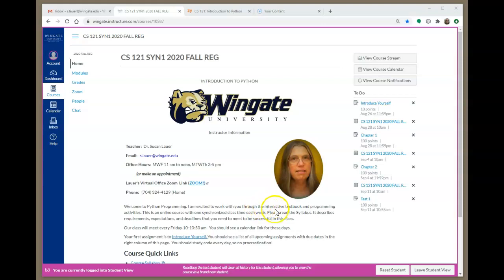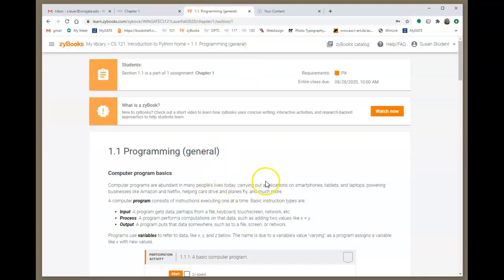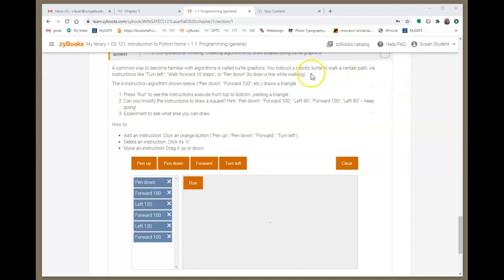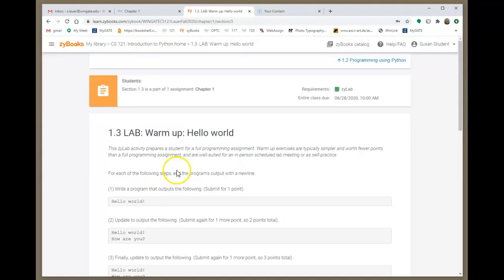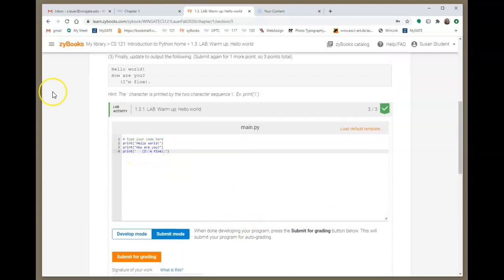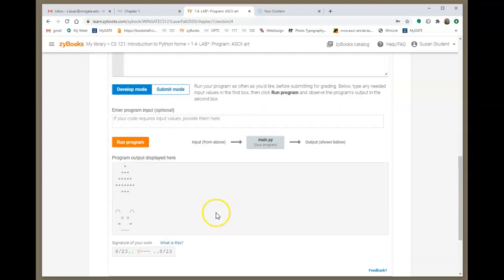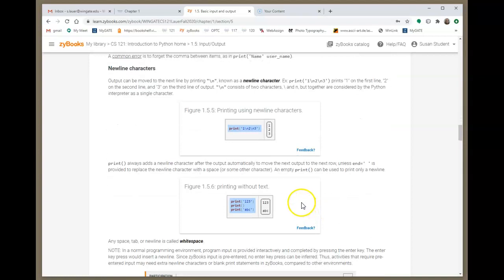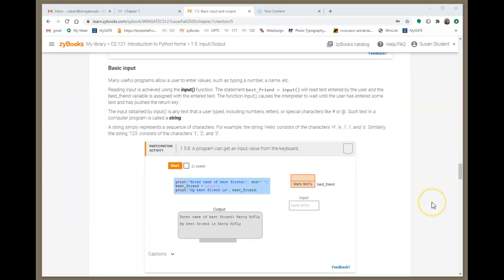CS 121 Ch1a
CS 121 Chapter 1 Part 1